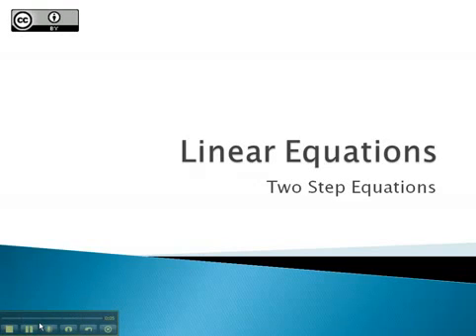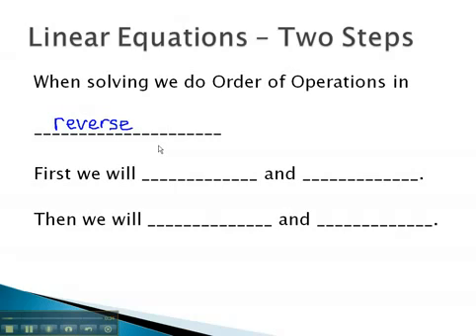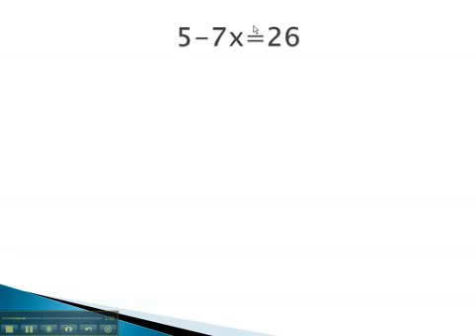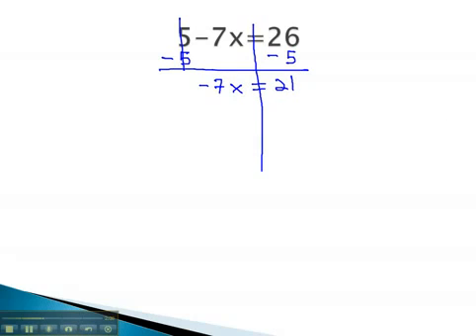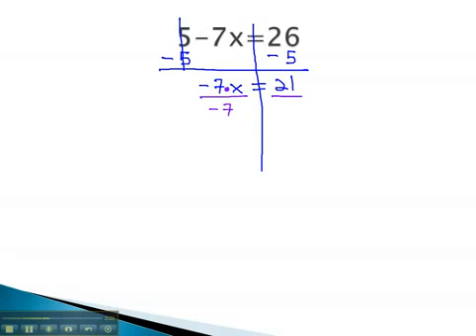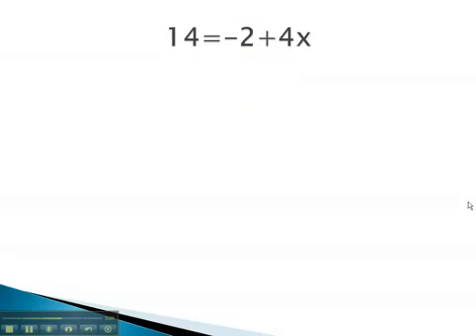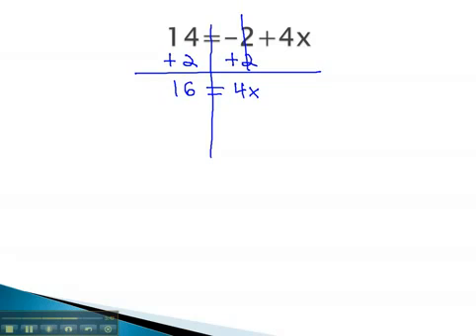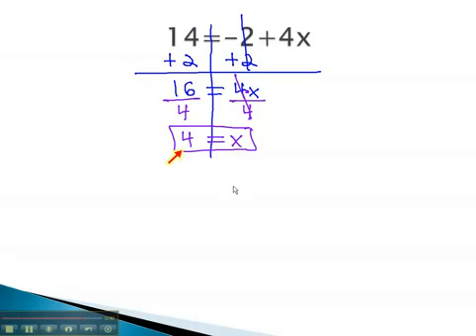Saylor.org MA001: Tyler Wallace's "Linear Equations - Two Step Equations"